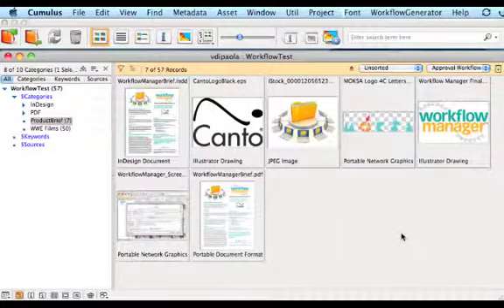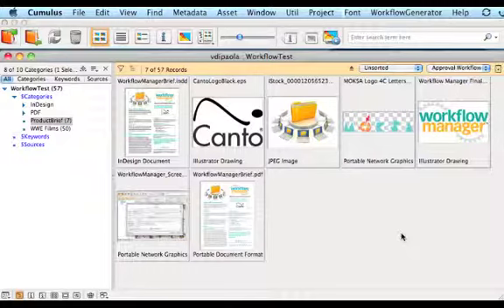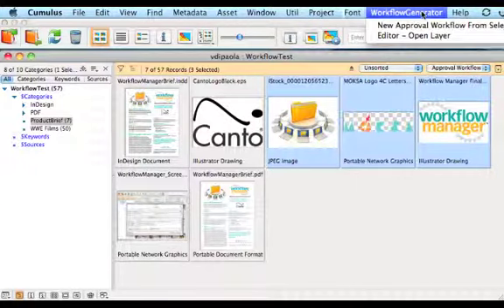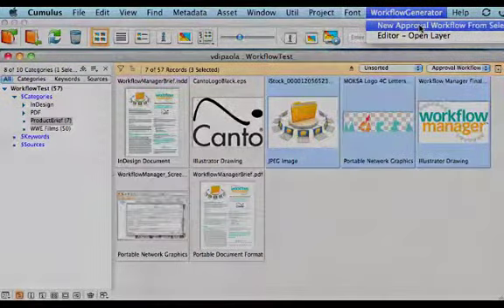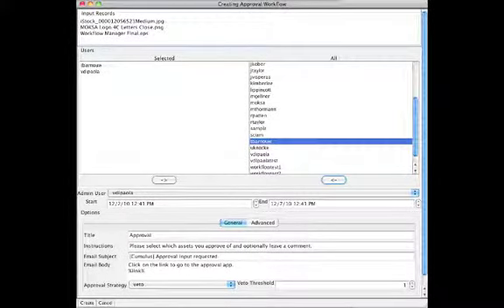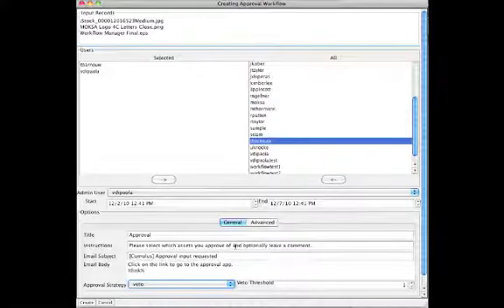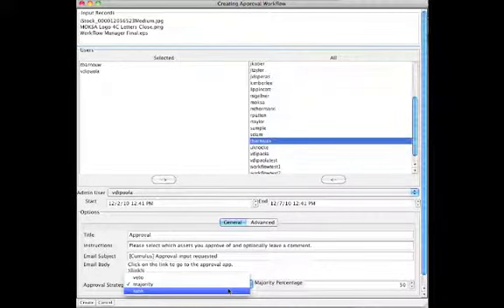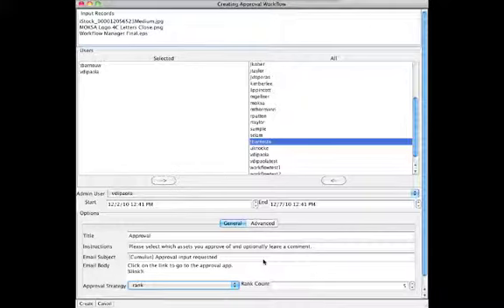Intro-Setup.mov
Part One of a 2 part overview of the WorkflowManager for Cumulus! An add-on product from Canto Technology Partner Moksa, Inc.
You can contact Moksa at info.moksa.com!